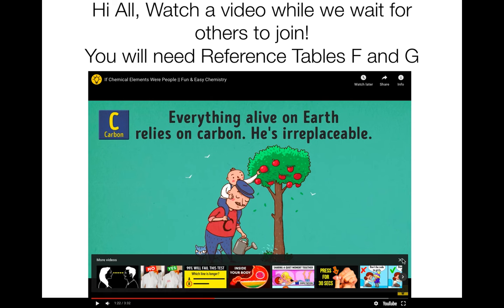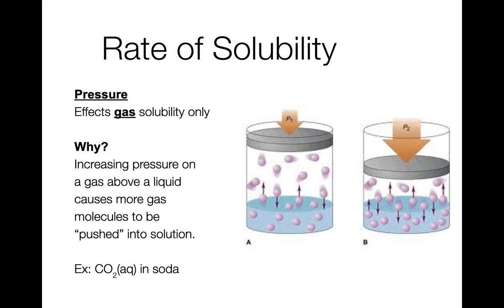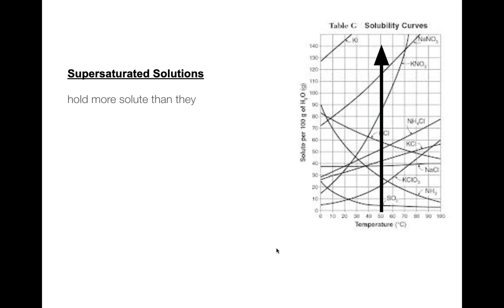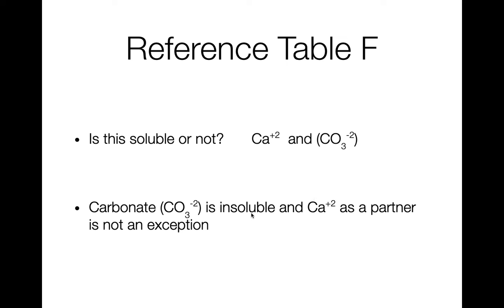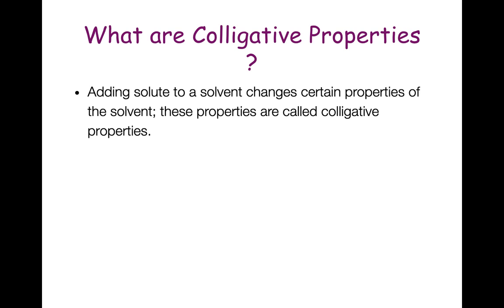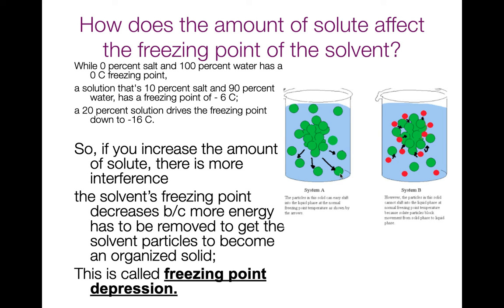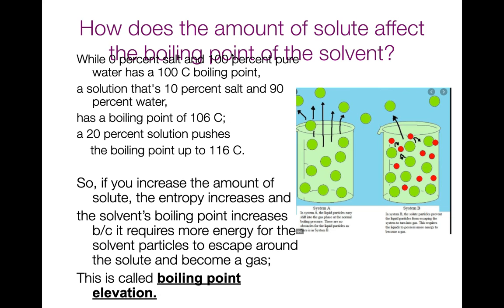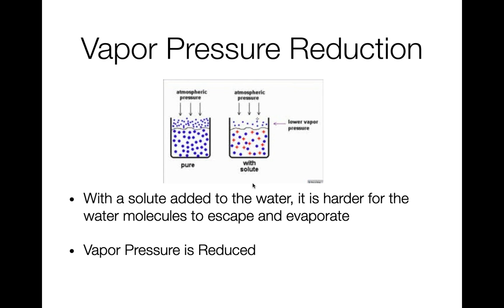Solutions and colligative properties Live lesson